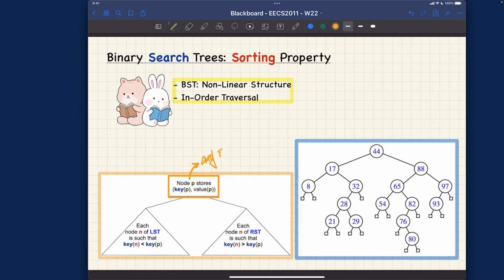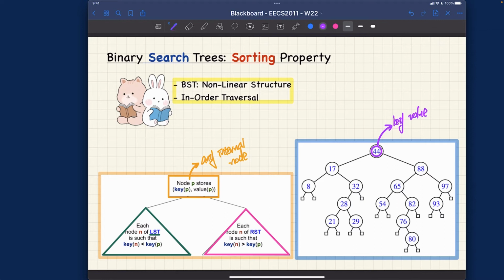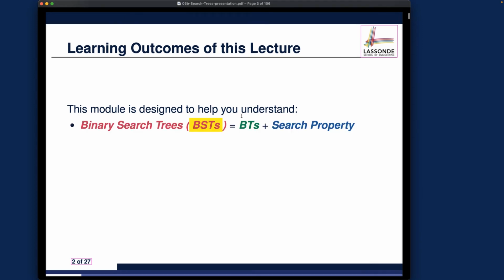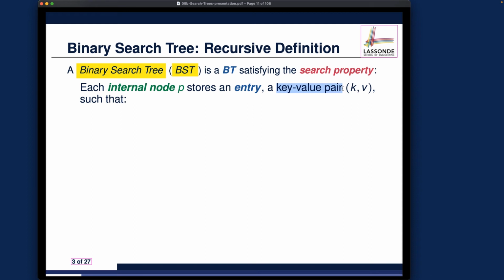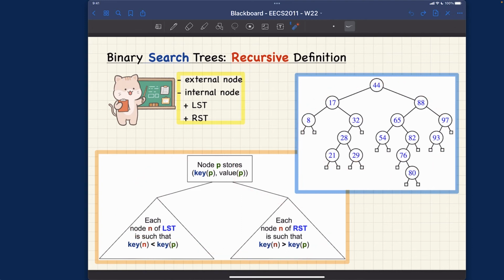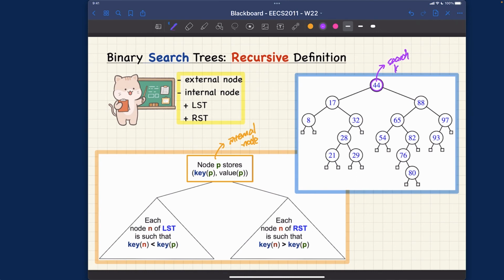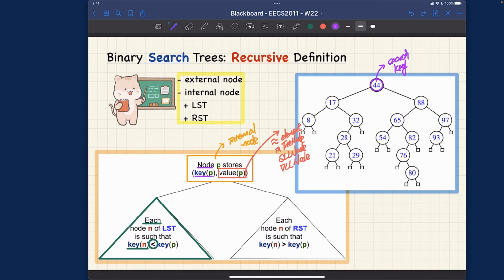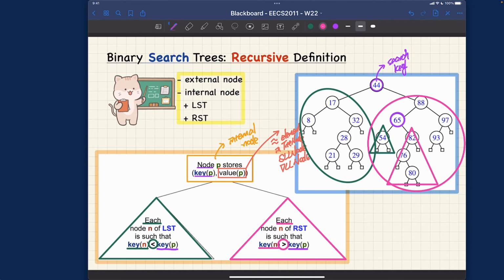[HD] EECS2011 W22 - Lecture 5b - Part A1 - Binary Search Tree (BST): Definition